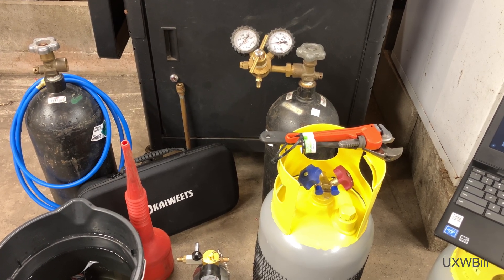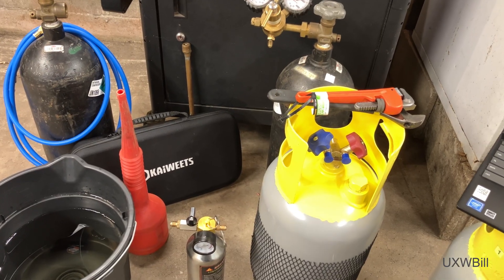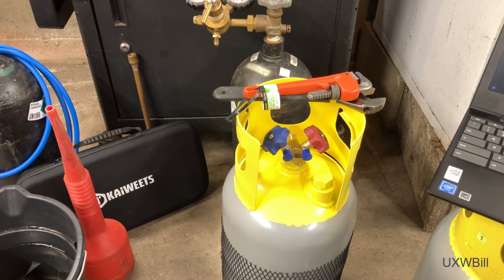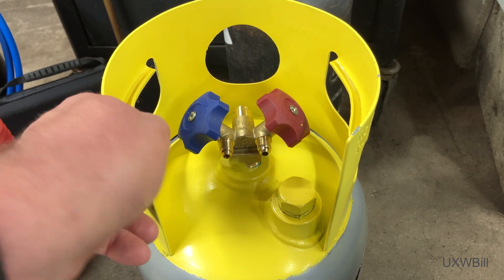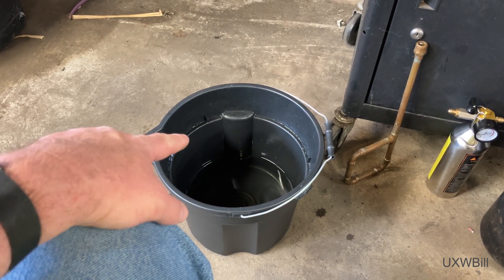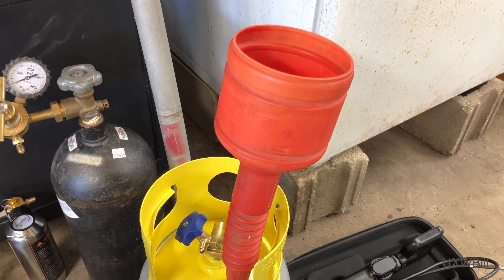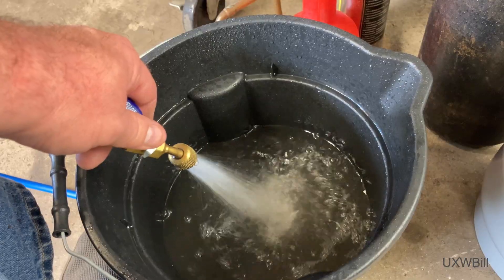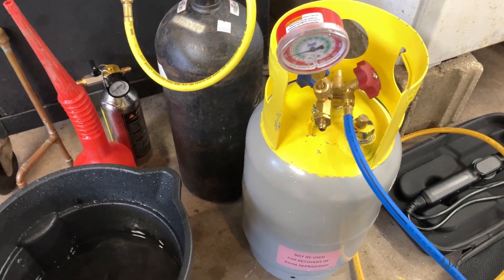Making a Large A/C System Flush Tank On The Cheap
The insides of that tank may not be clean enough for this to work. At least the theory is sound and it will dispense liquid under pressure with inert gas. Be nice. I don't want to have to tell anyone that. Generally speaking, unless I'm in a truly superlative mood, I don't give warnings any longer. I don't claim or happen to know everything. Sometimes I do stupid things. I'm not an HVAC/R "super tech". I'm still fairly new to the field and it's only something I do as a side job.

You may want to watch the video about charging and testing the Allis Chalmers 8070 air conditioner before watching this one . The system was prepared and charged with little diagnosis at the request of the tractor's owner, because they needed to put it into service right away and none of the cab windows can be opened.

The Allis-Chalmers 8070 didn't cool all that well right after charging. It was barely adequate and pooped out a week or two later with warm air coming out of the supply vents in the cab. Ambient temperature was about 88°F. At that time I noticed that the suction and discharge lines at the compressor were both hot. The compressor clutch was engaged as it should be. I discovered that one of the replaced Schrader valve cores (high side) was leaking. At that time, I recovered the charge and got two of the 2.7 pounds back, so it certainly should still have been capable of working. I later checked for the presence of a restriction, which I did not find. I then thought the TXV might not be doing its job. We replaced it, and while it helped a little, the system still performed poorly with insufficiently cooled air coming out of the supply vents, slightly low head and high suction pressure. I now believe that perhaps the compressor is possibly leaking from the high pressure side back to the low pressure side (suction).

Soon the system will be thoroughly cleaned before being substantially rebuilt, placed in a deep vacuum and hopefully restored to proper working condition. A "helper" electric fan is also to be installed on the new condenser coil. I don't plan to make a video of all this, as it's just a lot of extra work at a time when it's miserable to be outside for any length of time.

The tanks I've been using come from Flame King (what a great name for refrigerant recovery tanks, no?) and I've been happy with them so far when used to store any of R-12, R-22, R-134a or R-410A.